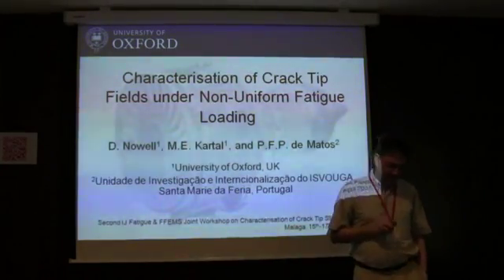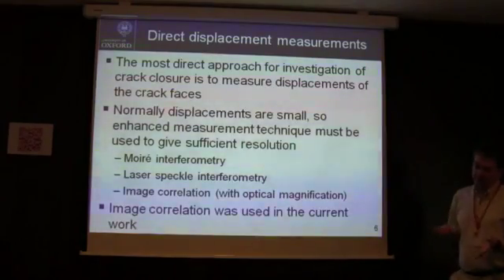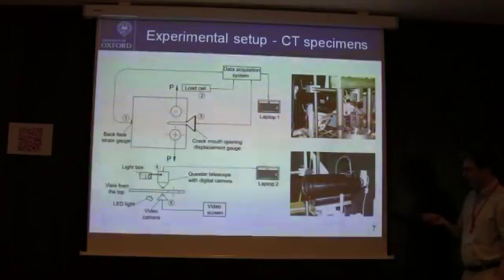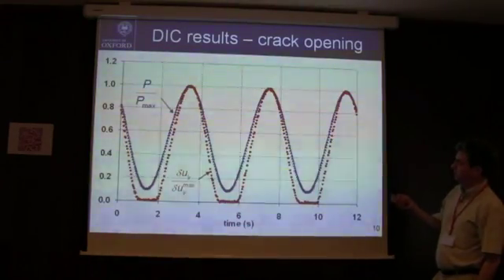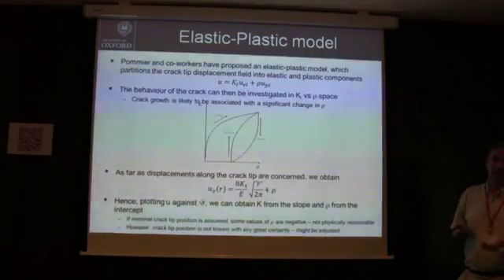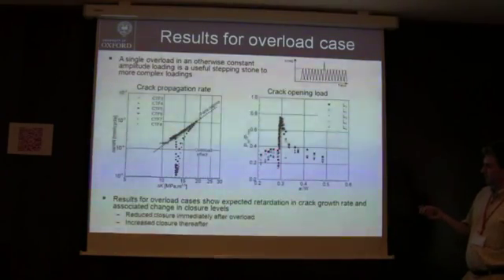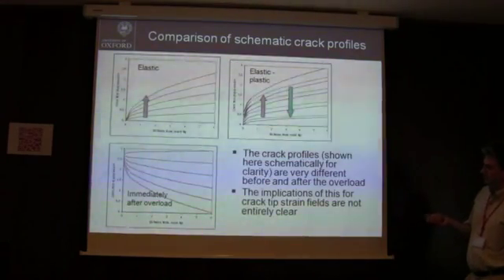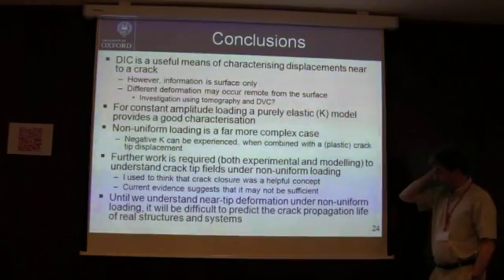Characterisation of crack tip fields